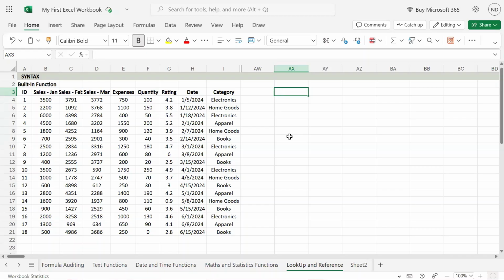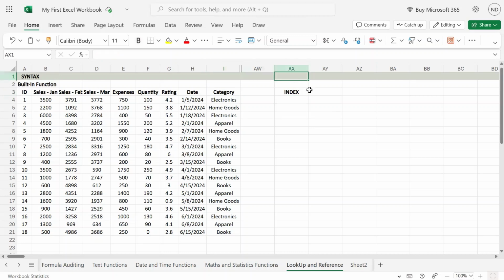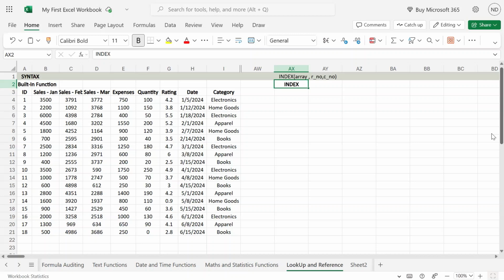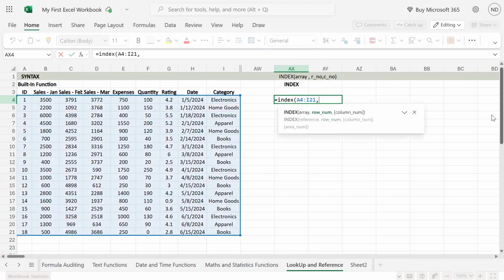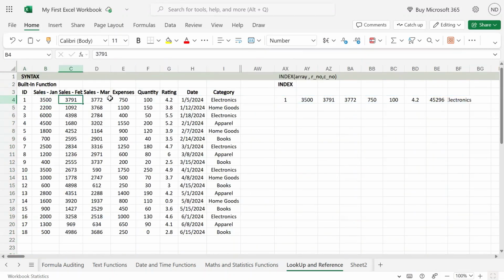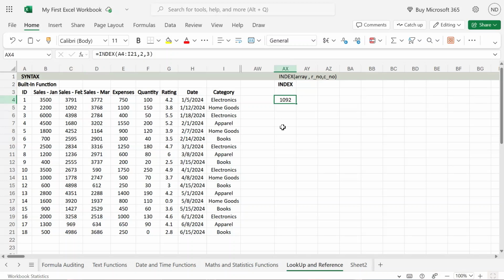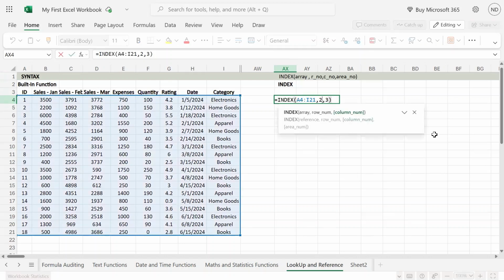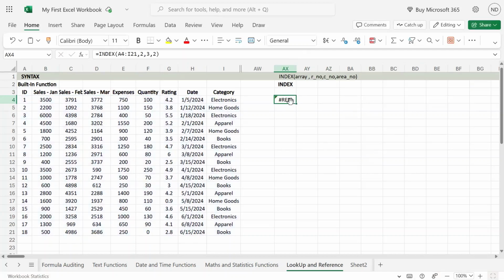EXCEL - Formulas and Functions - Lookup Array Reference - index